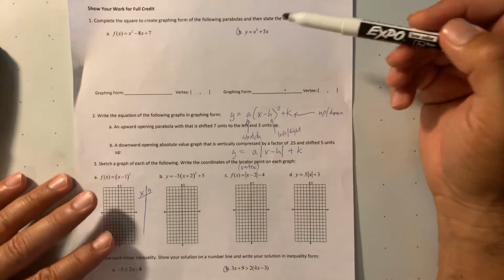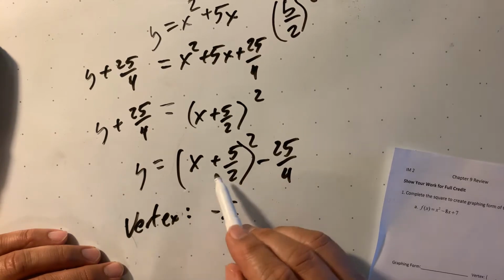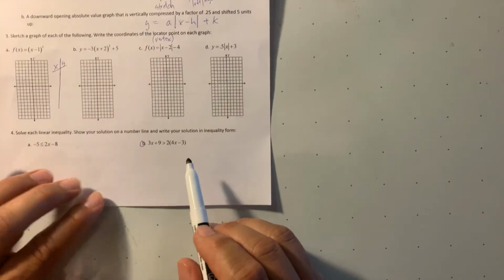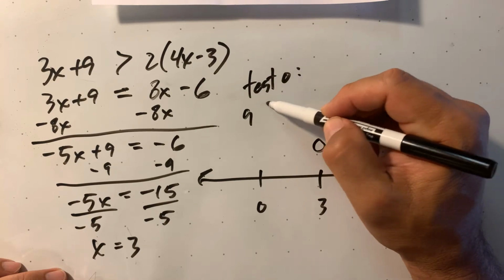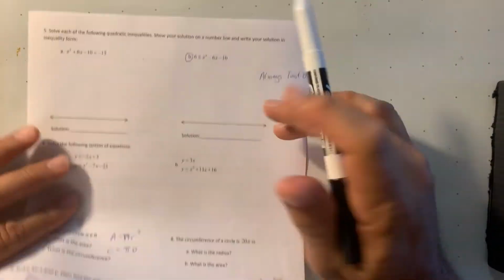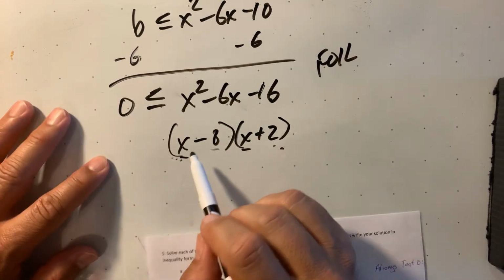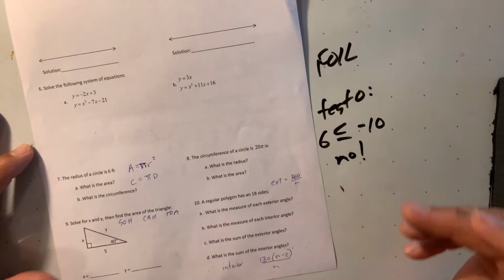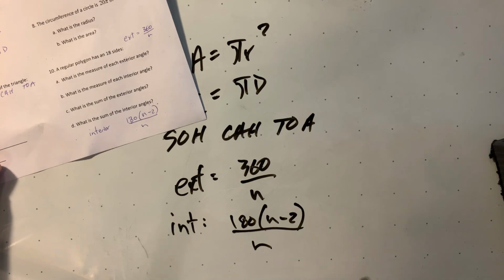IM2 CH9 Review